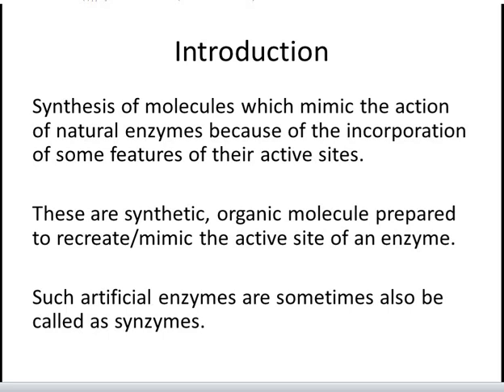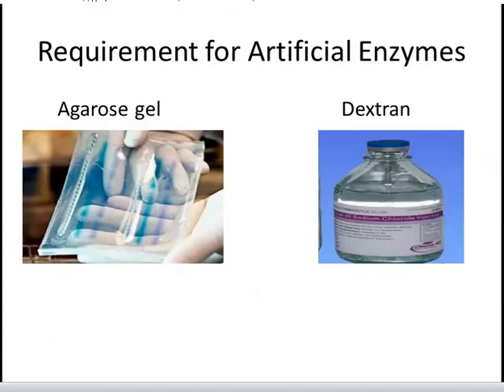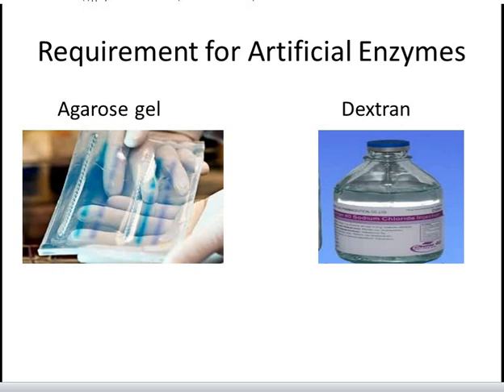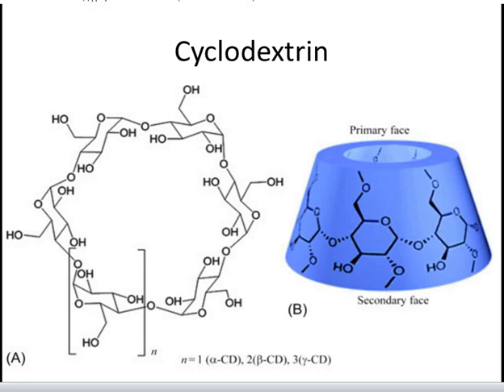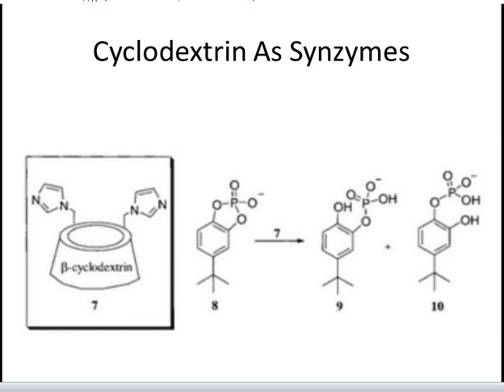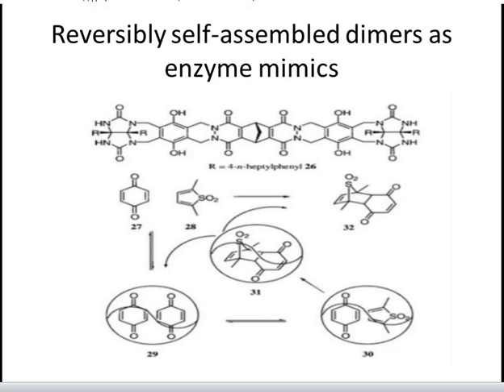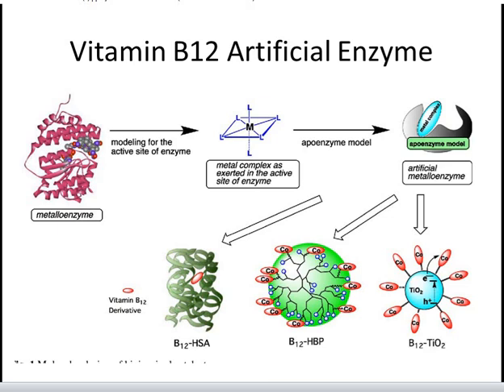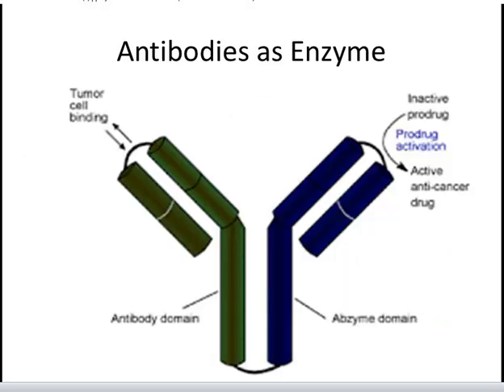NET LIFE SCIENCE / Artificial Enzyme